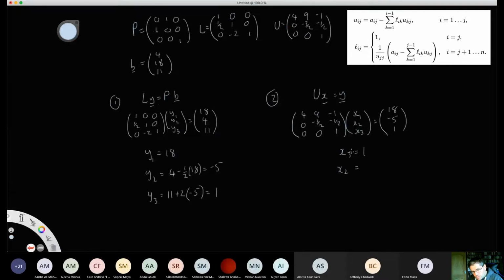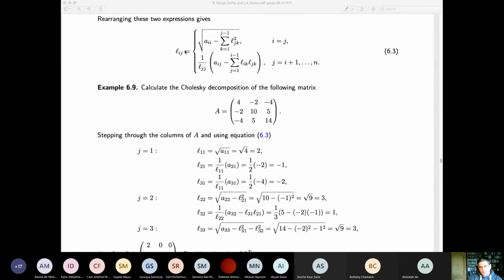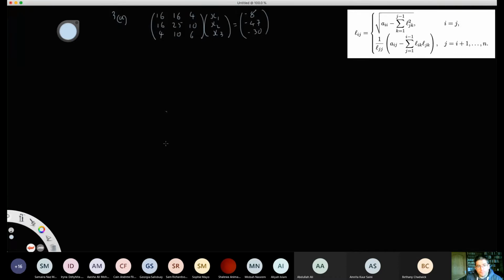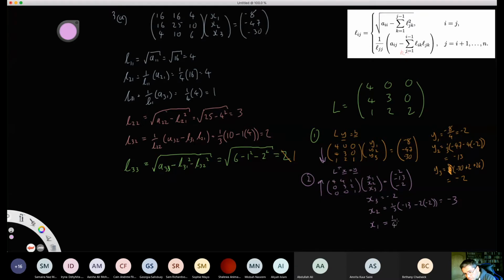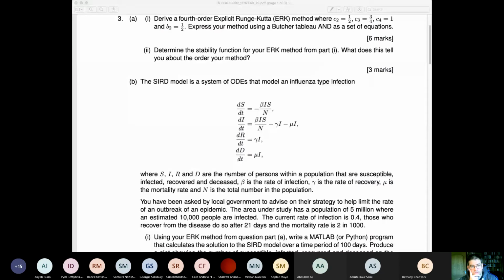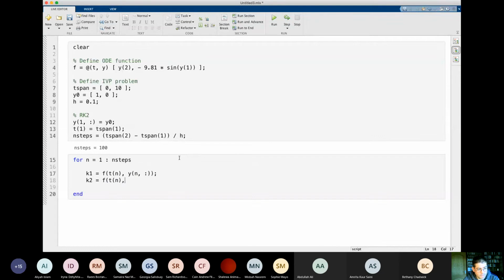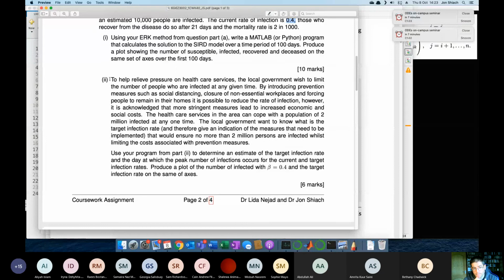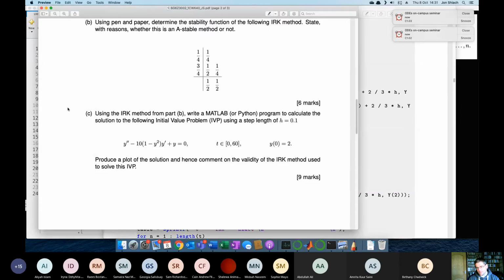Webinar 4.2 LU, Cholesky and assignment help